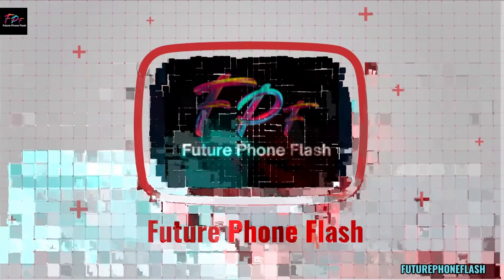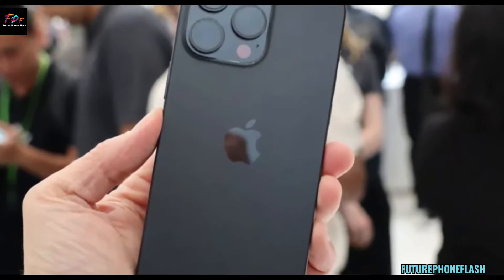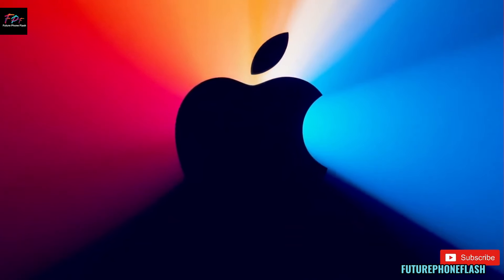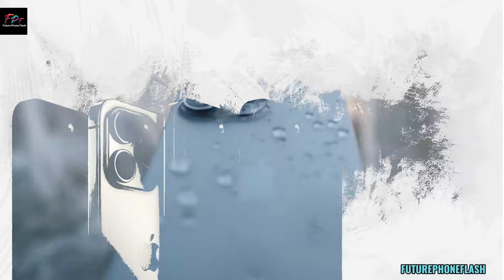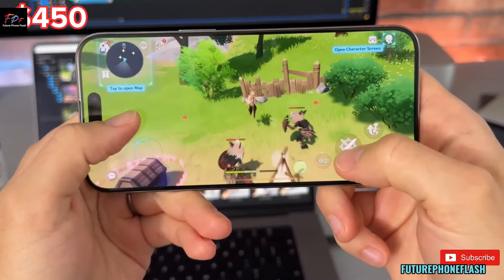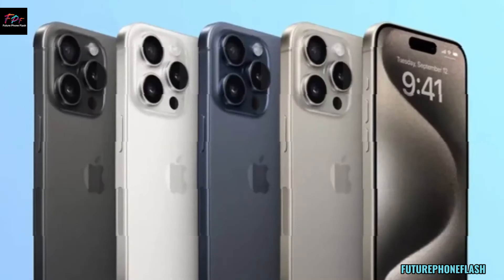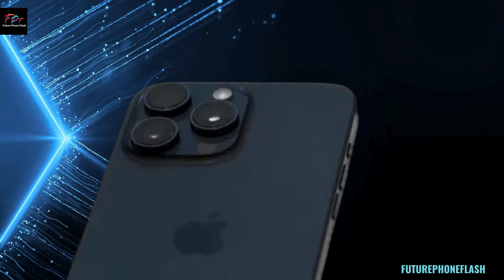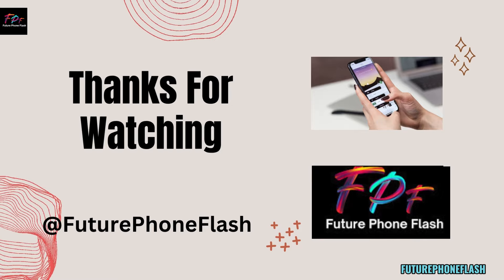iPhone 16 Pro Leaks: A Closer Look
Discover the future of smartphones with the iPhone 16. Anticipated to set new standards in mobile technology, the iPhone 16 boasts cutting-edge features, superior performance, and an innovative design. Learn about the different storage options, colors, and pricing details. Compare the iPhone 16 with previous models and read expert reviews to understand its advancements. Be among the first to experience the latest in smartphone innovation by preordering the iPhone 16. Embrace the future with Apple's most advanced iPhone yet.
00:00 - INTRO
00:19 - CAPTURE  BUTTON
00:35 - BATTERY  LIFE
00:52 - DISPLAY  PRODUCTION
01:10 - OUTRO